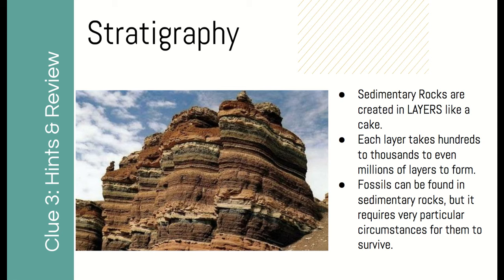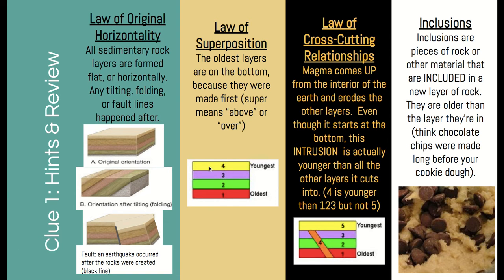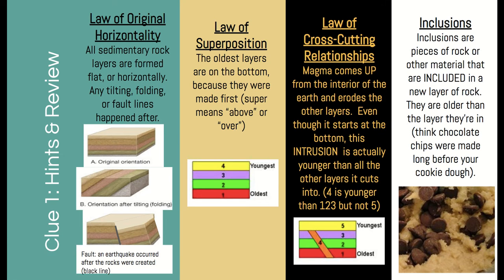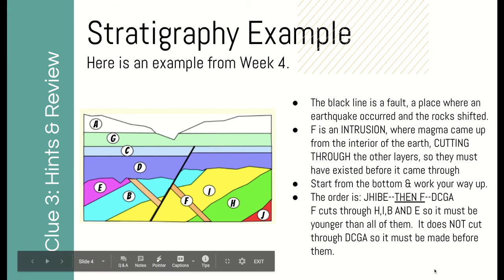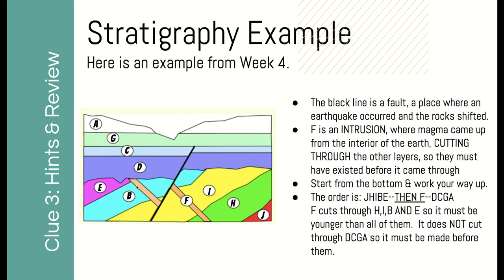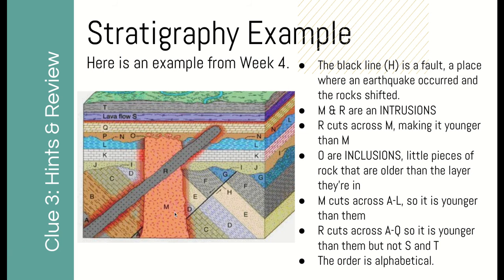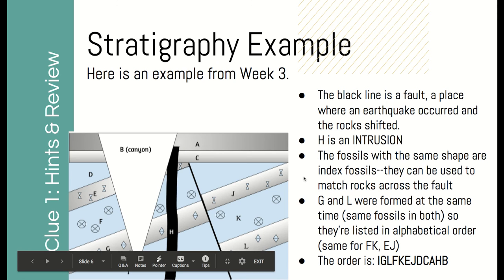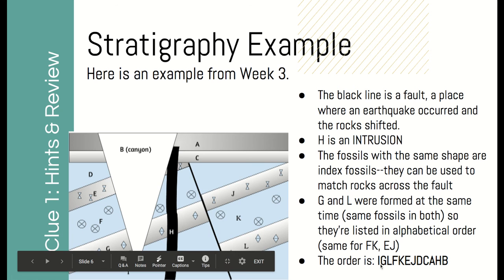Breakout Room Hints Part 1- Stratigraphy Review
Stratigraphy Review